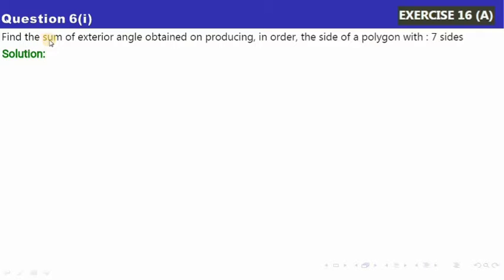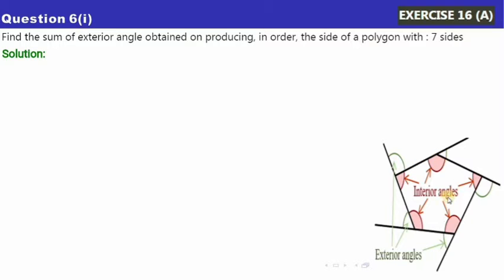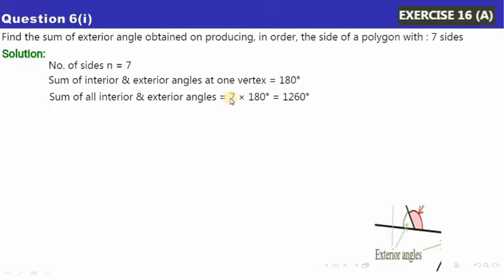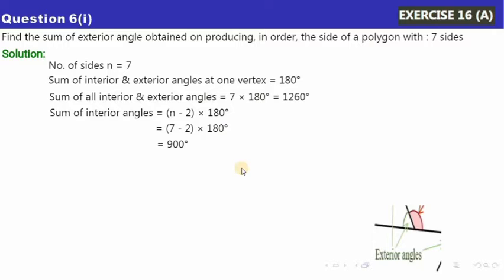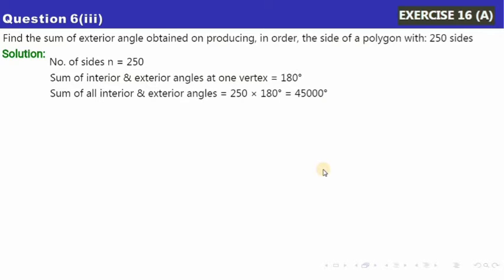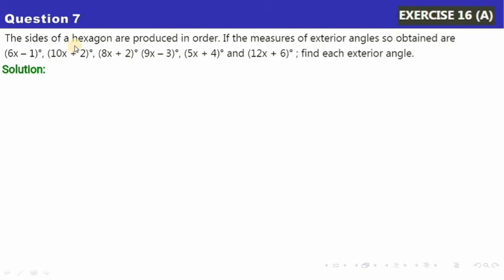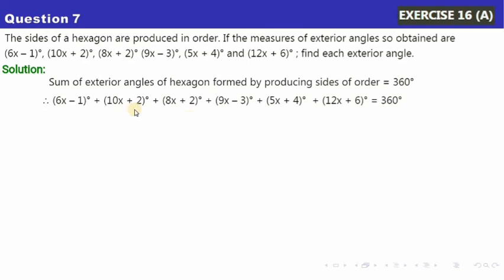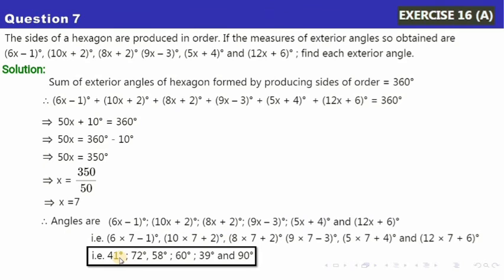Class 8 ICSE Understanding Shapes | Part 3